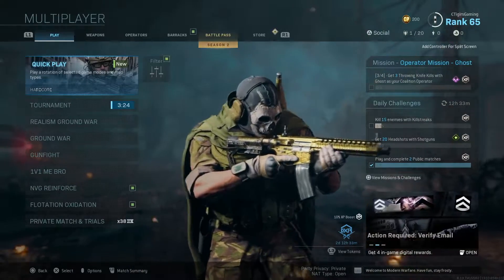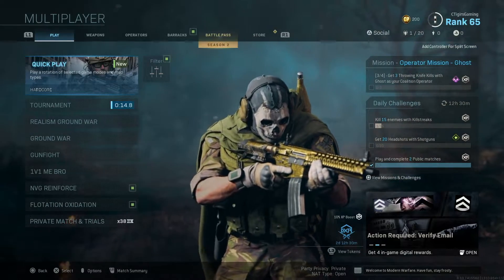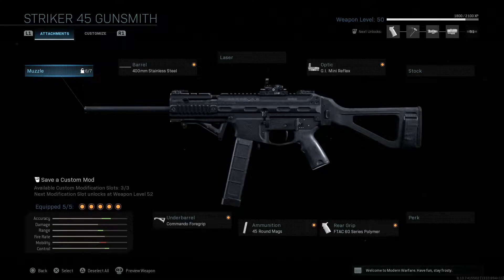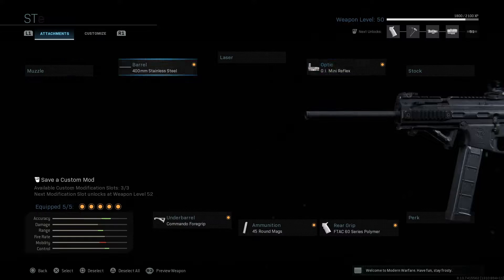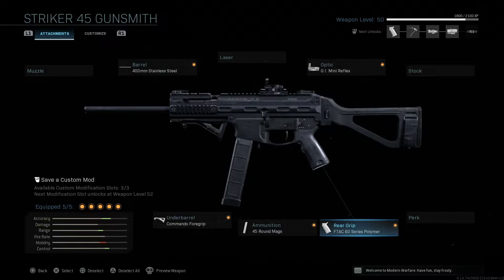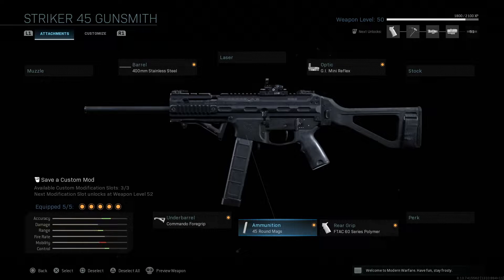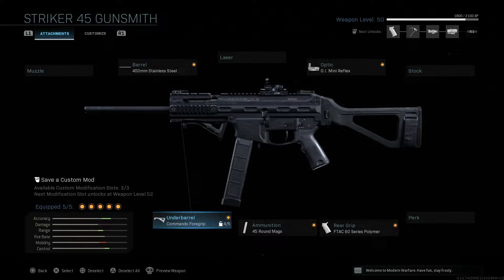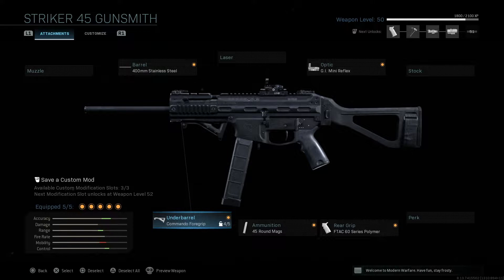THE BEST WEAPON in Call of Duty Modern Warfare 2019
👍 for more Call of Duty Modern Warfare 2019 best class setup